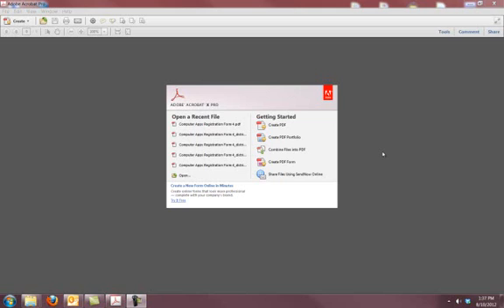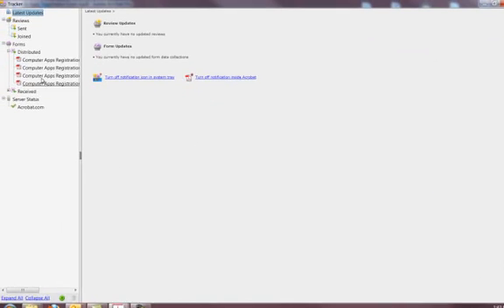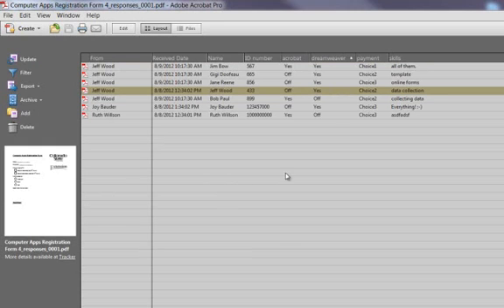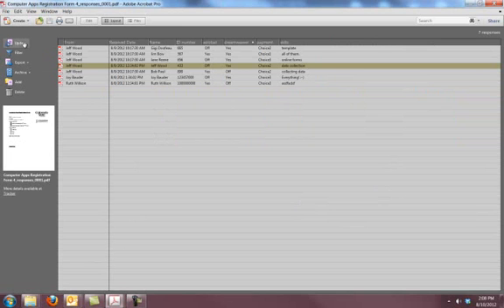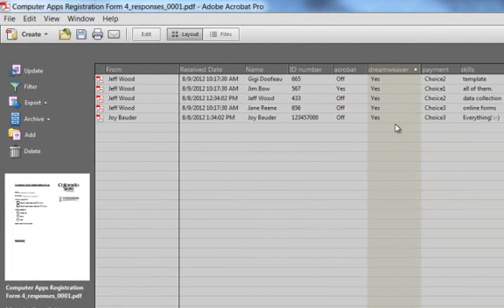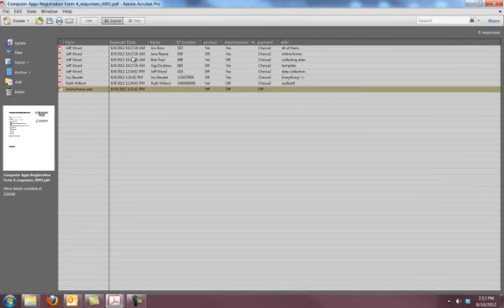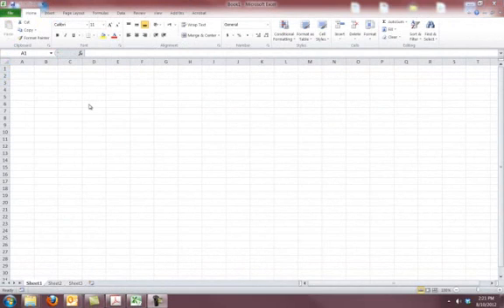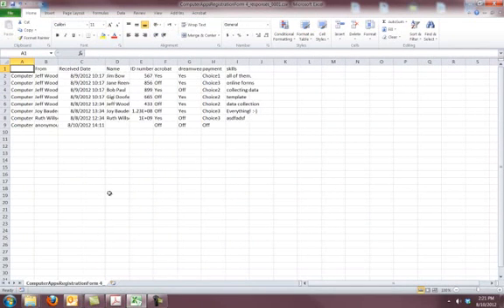Tracking and Collecting Acrobat Form Data tutorial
Tracking and Collecting Acrobat Form Data tutorial, by Jeff Wood, Colorado State University Extension